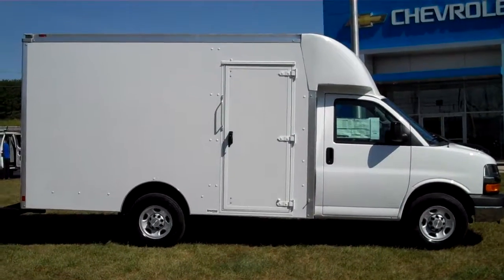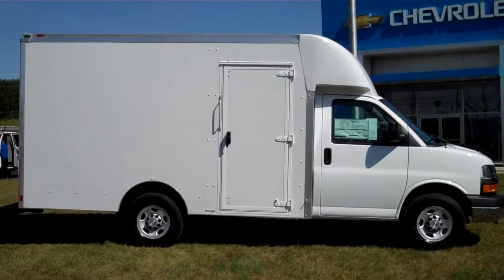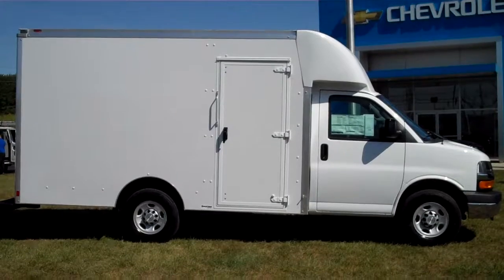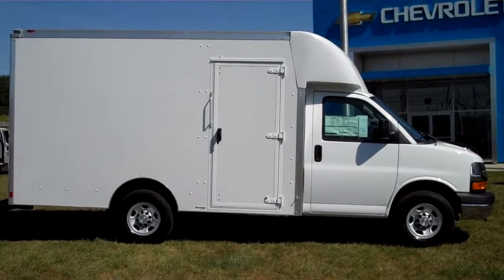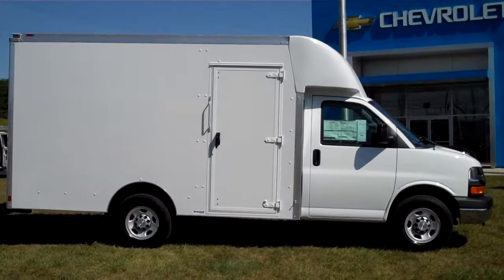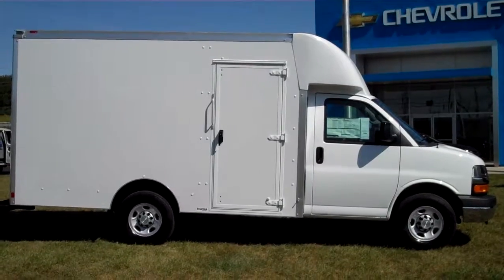FEDEX 12 Loaded